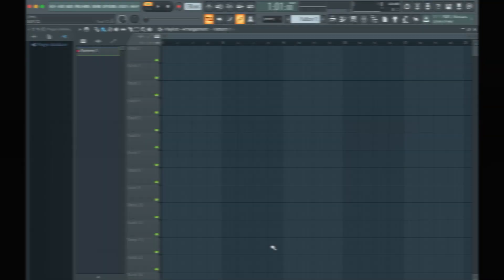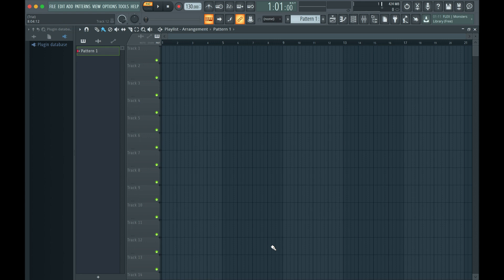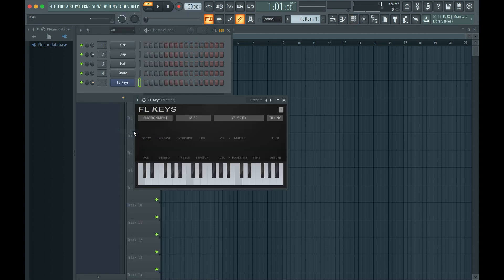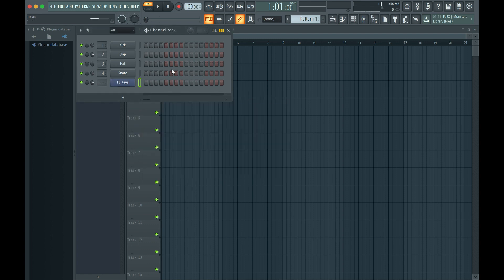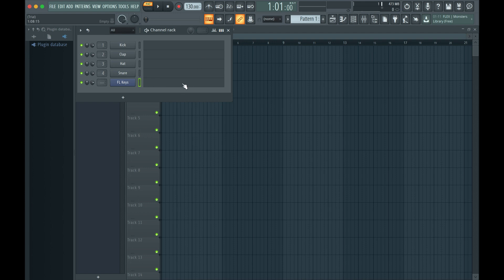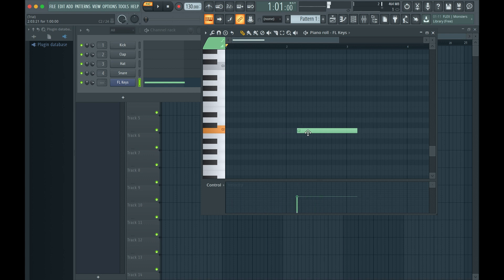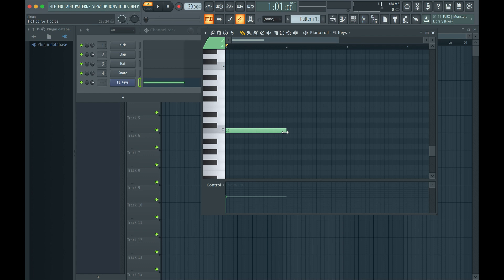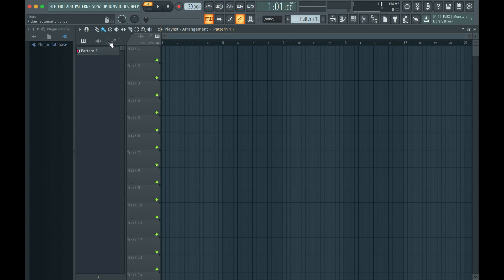FL Studio Hướng dẫn - MIDI Cơ bản #1 Cách tạo ra clip MIDI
Không biết cách viết MIDI?
Trong video này chúng tôi sẽ giải thích cách tạo ra clip MIDI và viết nốt MIDI.

Video này giải thích cách tạo một clip/region MIDI mới, cách vẽ các nốt nhạc MIDI, cách đặt cường độ (âm lượng) cho một nốt nhạc và cách thay đổi thời lượng của các nốt nhạc.

Chúng tôi hi vọng video này giúp ích cho bạn khi làm nhạc. Và có thể chia sẻ kiến thức này bằng cách dịch lại một trong những video của chúng tôi tại: